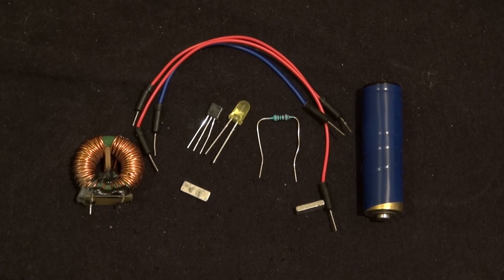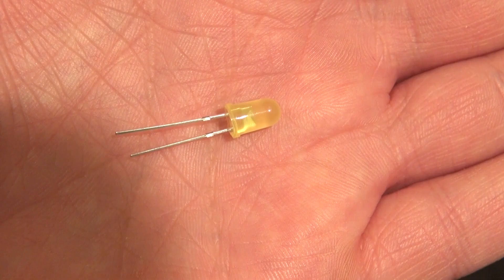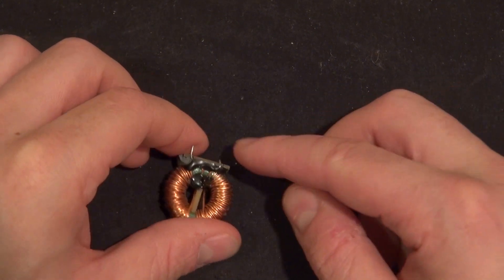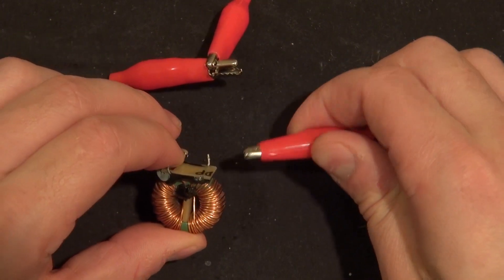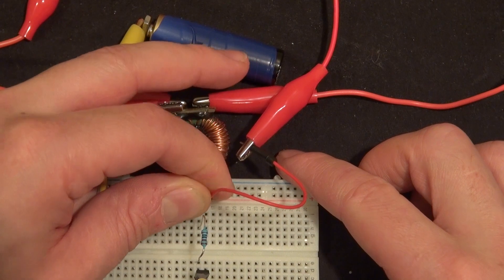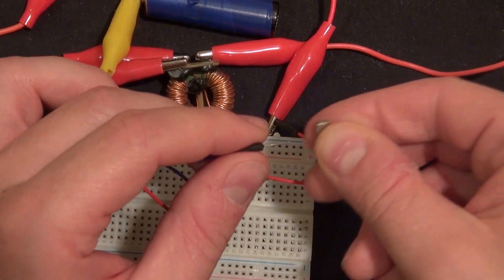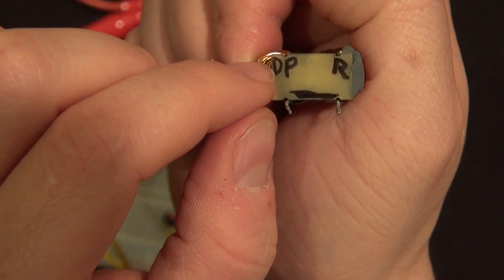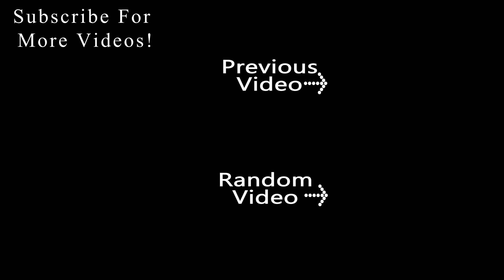Can A Toroid Core Inductor Work As A Joule Thief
This is an interesting experiment I wanted to try, and it work!!

The items you will need:

Toroid Core Inductor
1 k Ohm Resistor
2n2222 Transistor
led
And a used 1.5 volt battery